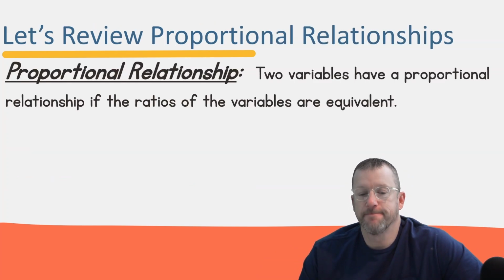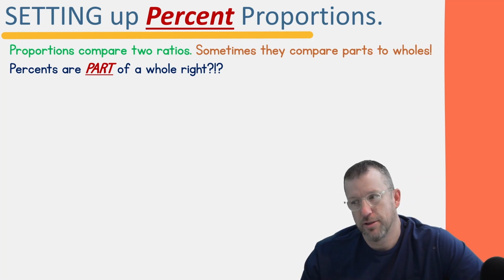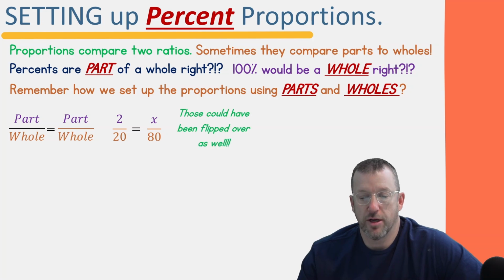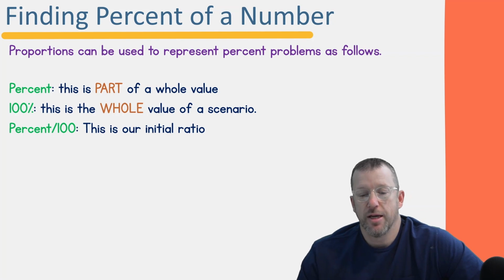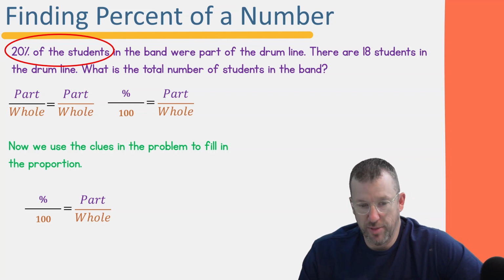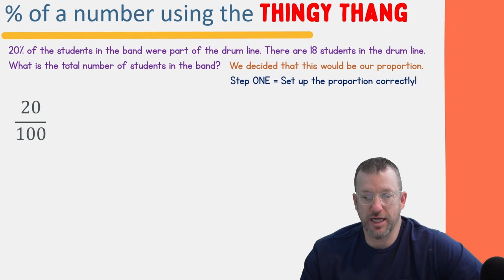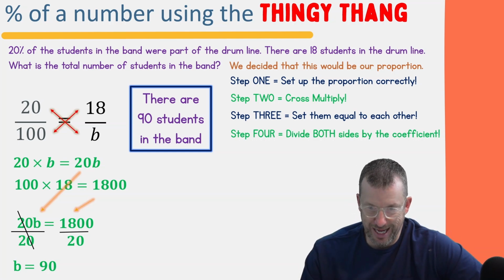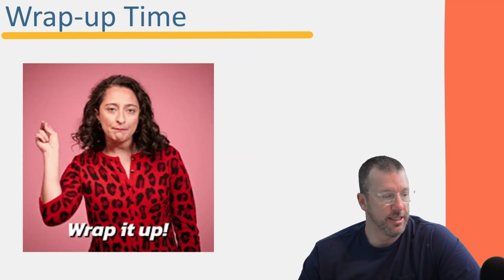Percent of a Number using Proportional Relationships - Math with TallTal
Welcome to Percent of a Number using Proportional Relationships
 -  Math with TallTal

Estimate and determine the percentage of a given whole number, including but not limited to the use of benchmark percentages.

Lesson Target:
I will estimate and determine the percentage of a given whole number, including but not limited to the use of benchmark percentages.

I WILL USE THE THINGY THANG!!!

Virginia Standards of Learning (SOL) = 7.CE.2d
Common Core State Standards (CCSS) = CCSS’s = 6.RPA.3b, 7.G.A.1, 7RP.A.3